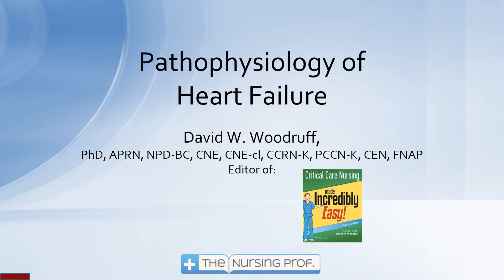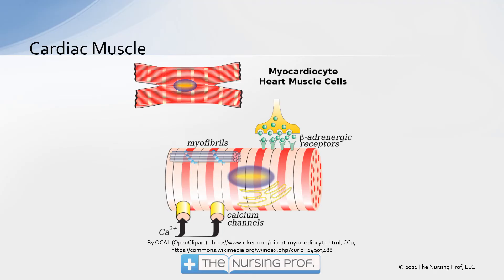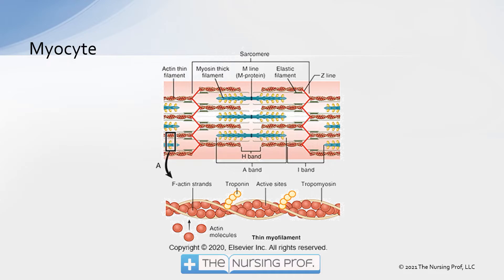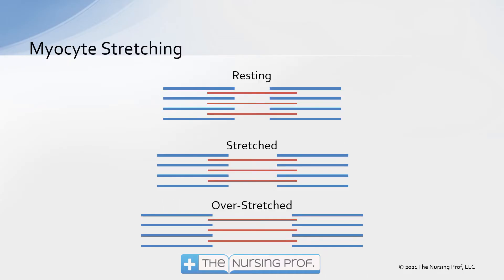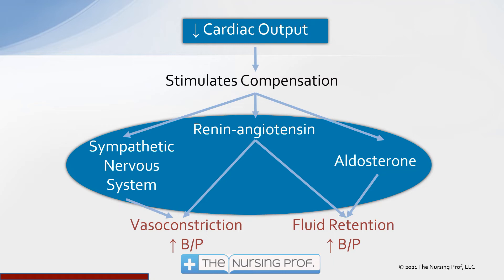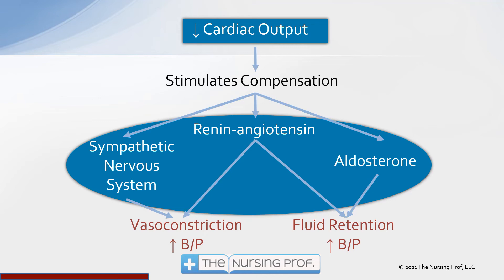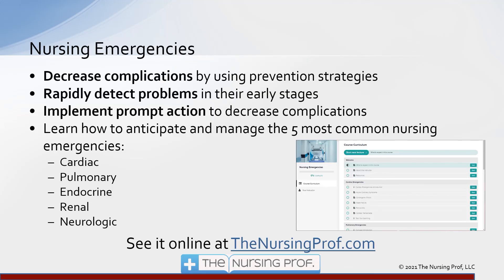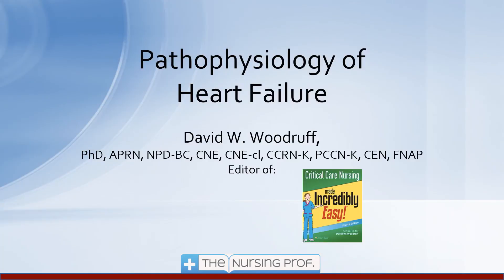Pathophysiology of Heart Failure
Heart failure is the result of progressive decompensation in cardiac function. In the pathophysiology of heart failure, you will learn how heart function decreases over time as a result of ineffective pumping and compensatory mechanisms.